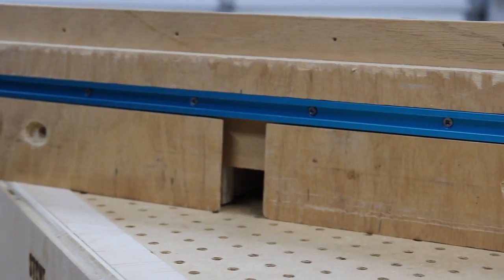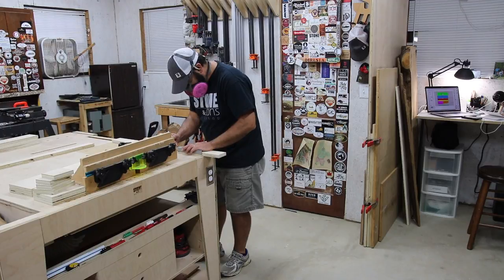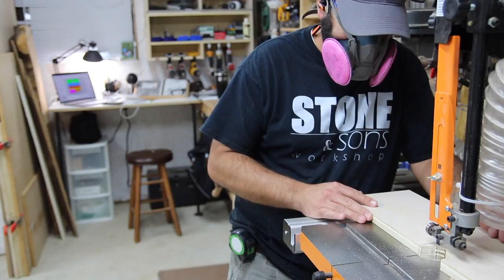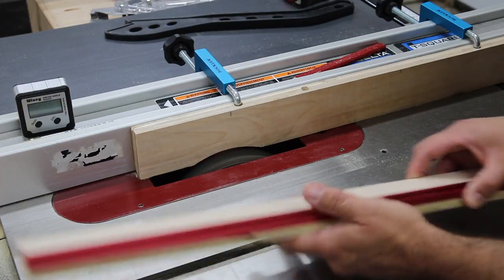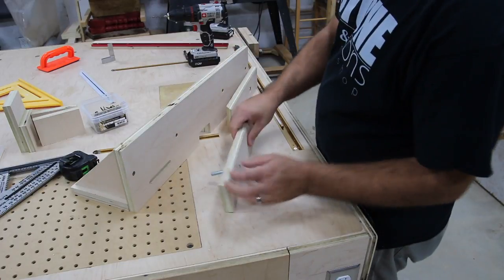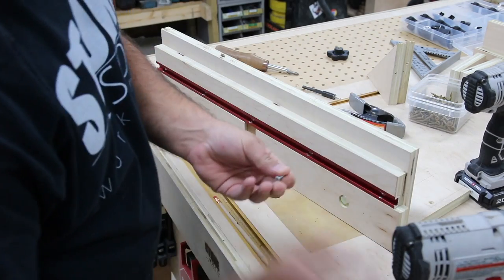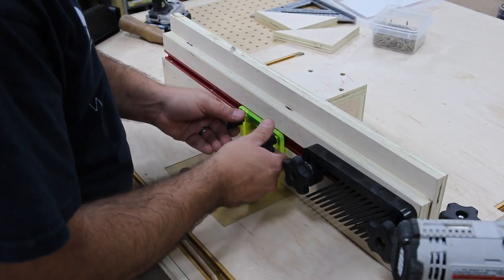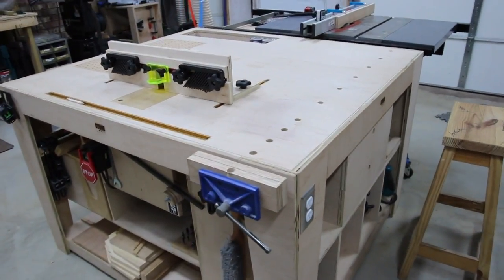Router Fence with Dust Collection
Plan (Bundled with the Outfeed Assembly Table and Jay's Router Lift)